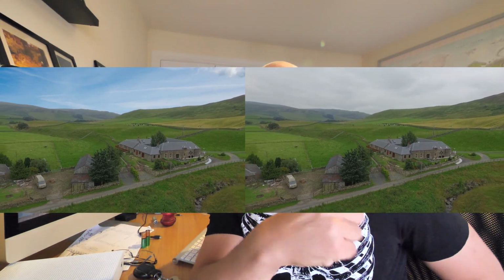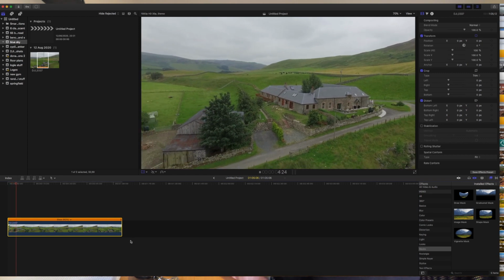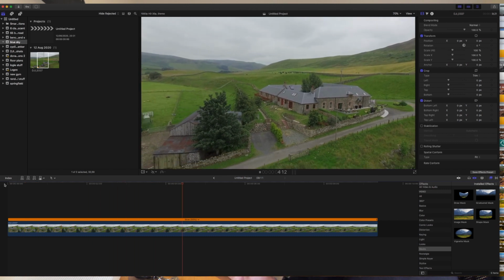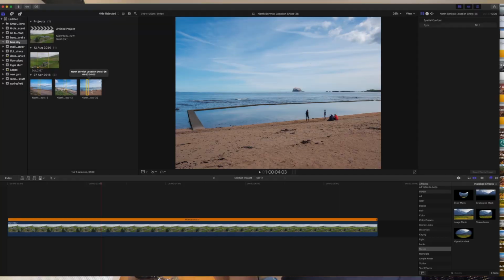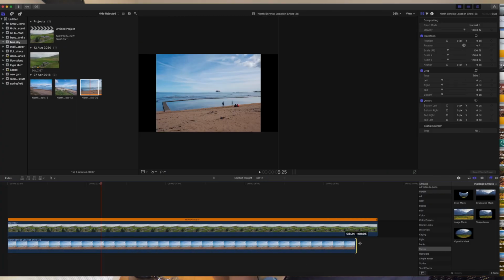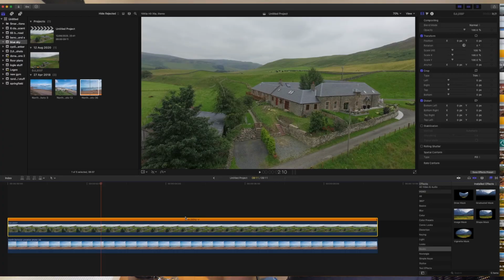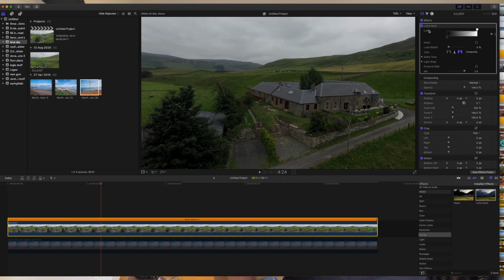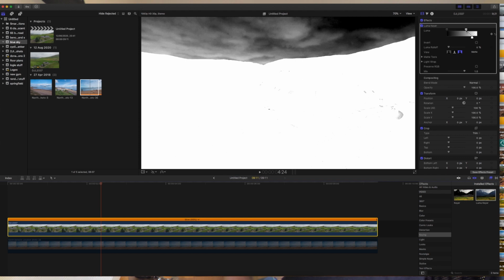Replace Sky in Video Easy: Final Cut Pro X: Tutorial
PHOTOGRAPHY CLOTHING
Point and destroy clothing